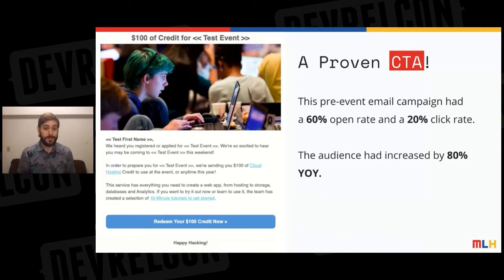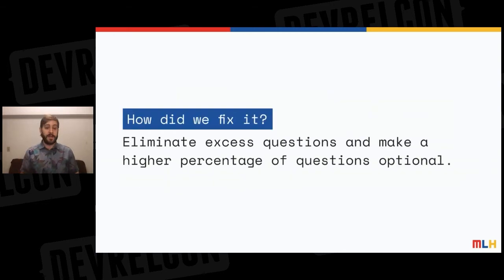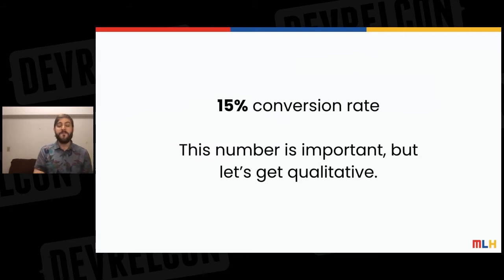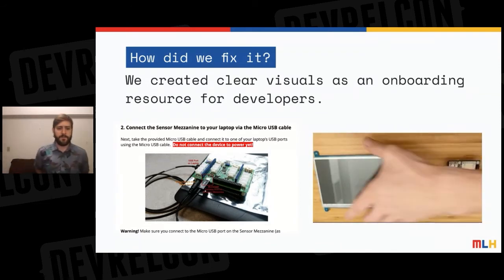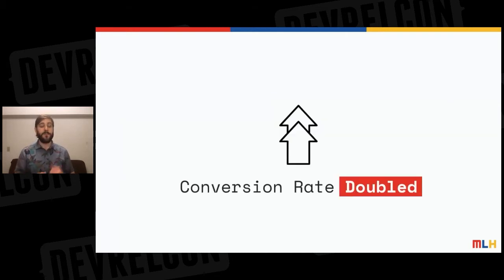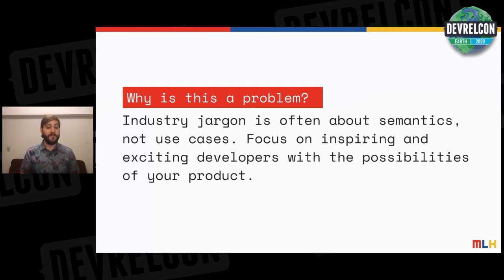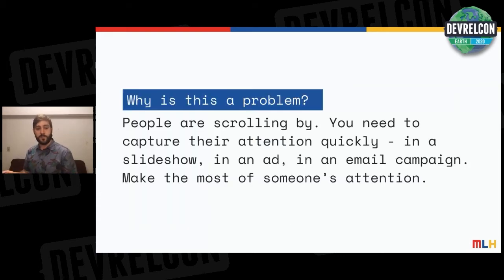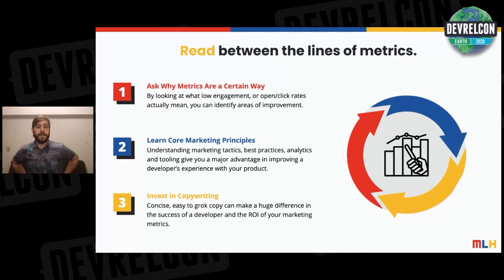Iterating on Developer Marketing ... with Metrics! -- Jonathan Gottfried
Learn how and why three different developer marketing campaigns were improved through analysis of quantitative and qualitative metrics.

In this talk, Jon covers three case studies, each focused on a different developer marketing tactic and platform: Event Marketing, Technical Content, and Digital Promotion.

For each case study, he dives deep into the goals of the campaign, the initial problems they encountered, a variety of perspectives to analyze the campaign’s performance, and the experiments they ran to improve it based on their learnings.